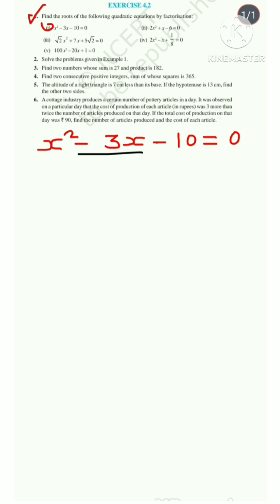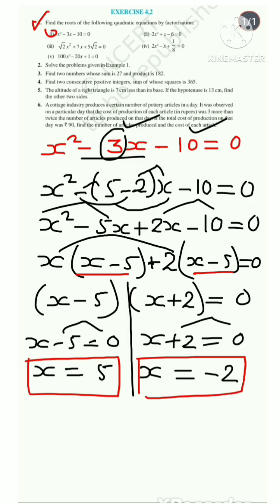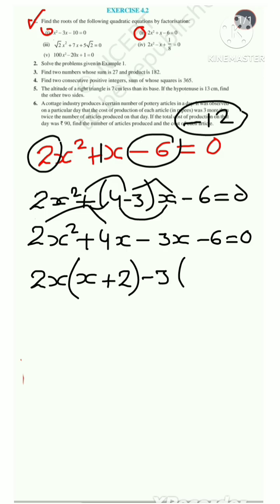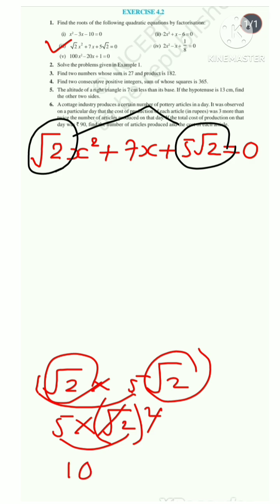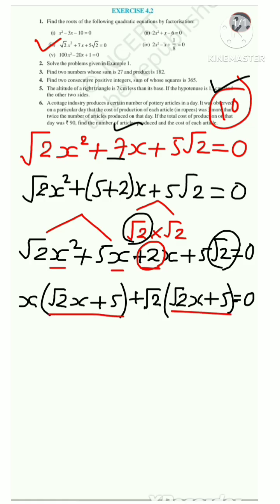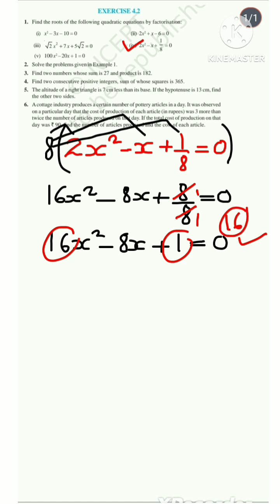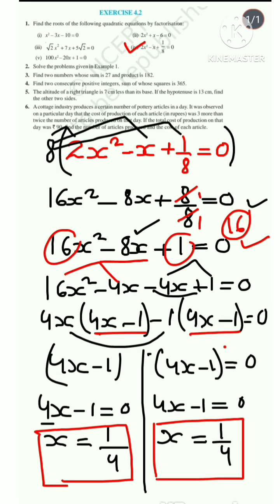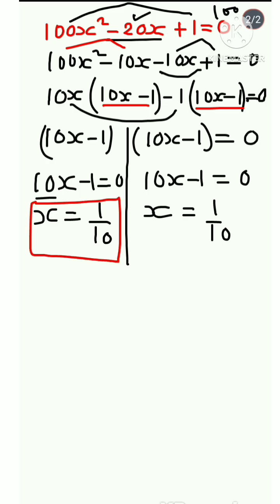Class 10 Maths, Exercise 4.2,Q.no.1 (i, ii,iii, iv, v )||Quadratic equations||New NCERT|| CBSE